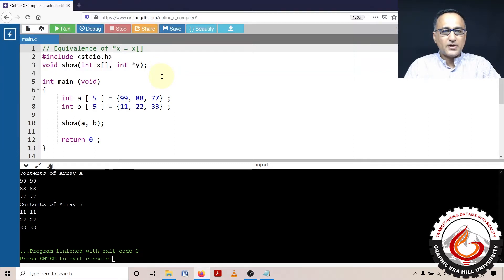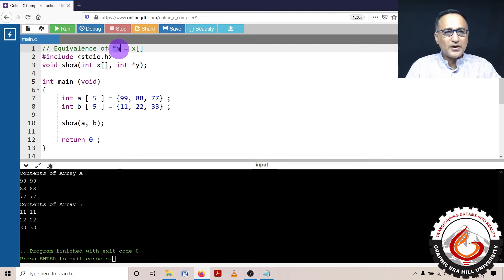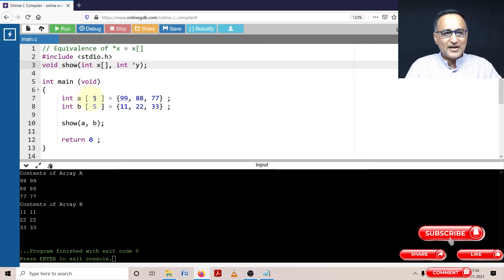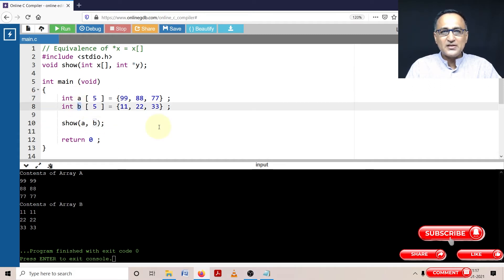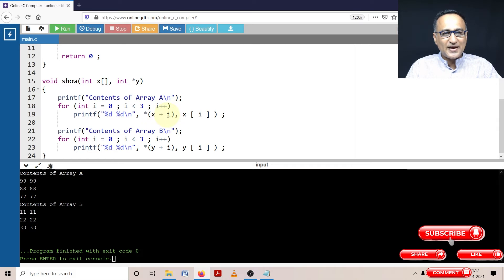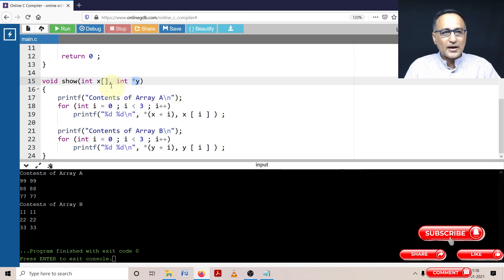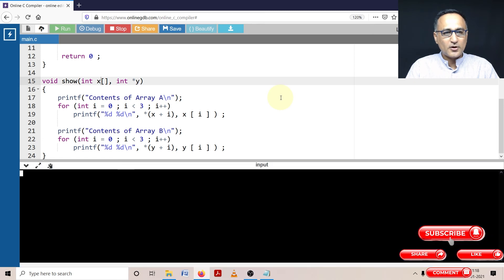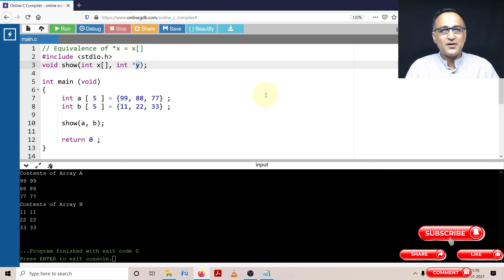Array Demo Equivalence of *x and x[] as function parameters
CORRECTION around 2:40
Both x[] and *y are the same type of pointers. Hence x is not a constant pointer.